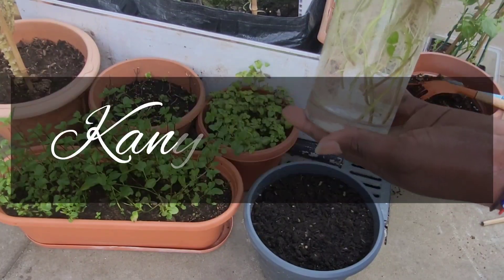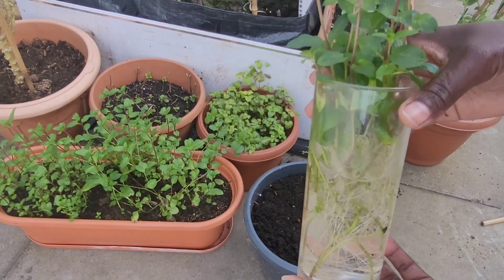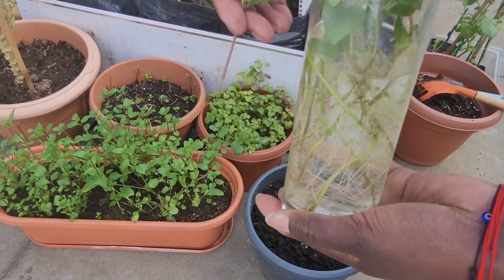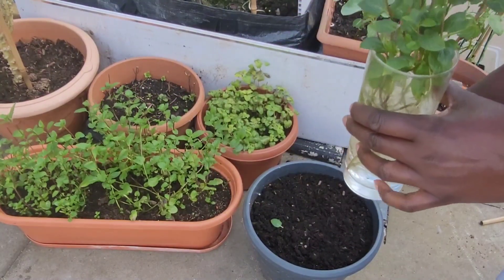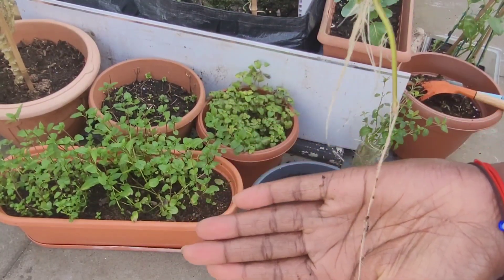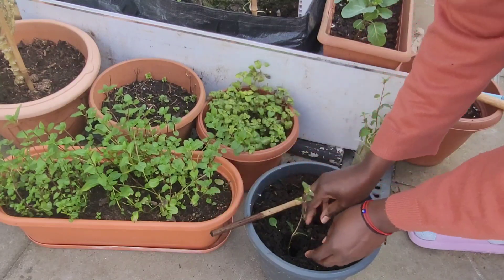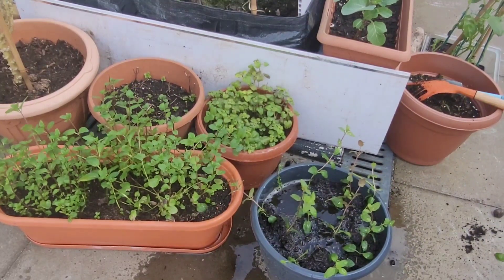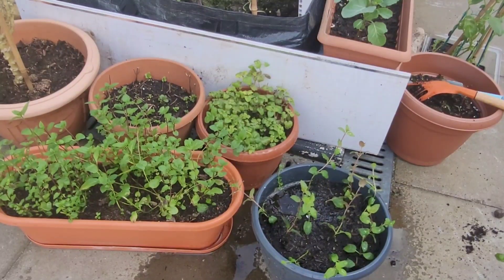Easy way to grow a lot of mint leaves.